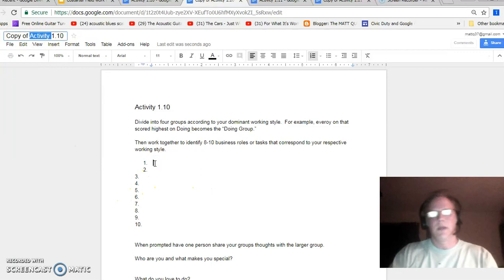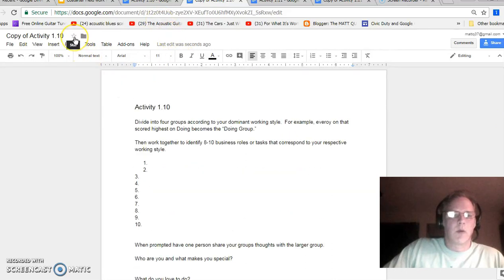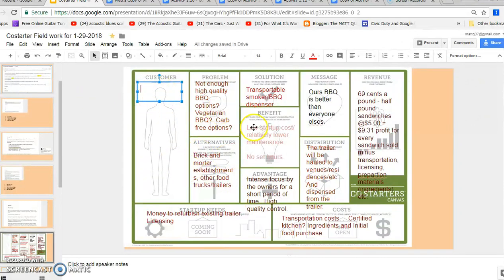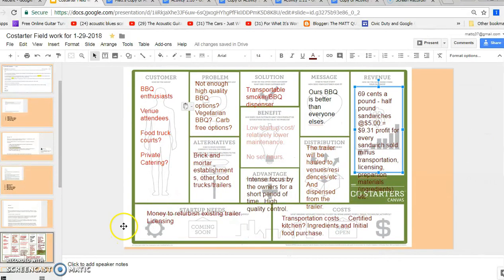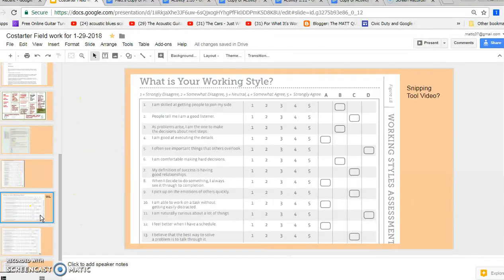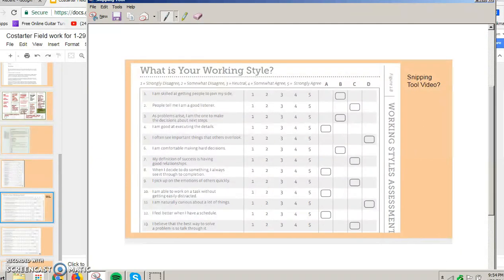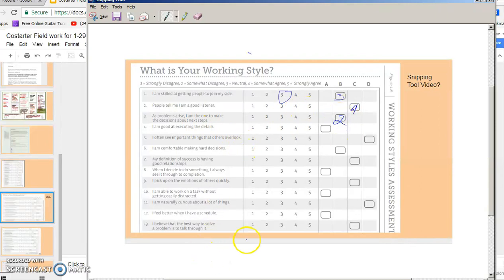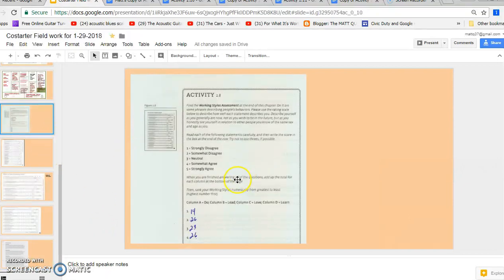CoStarter Digital Tutorial